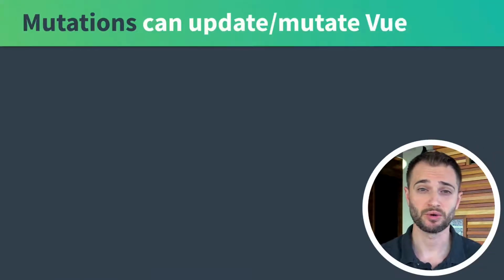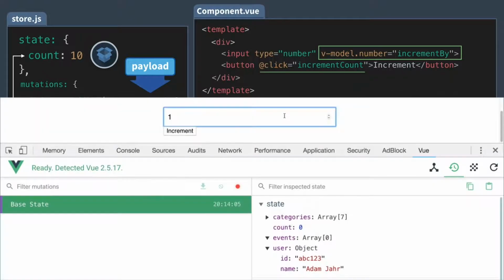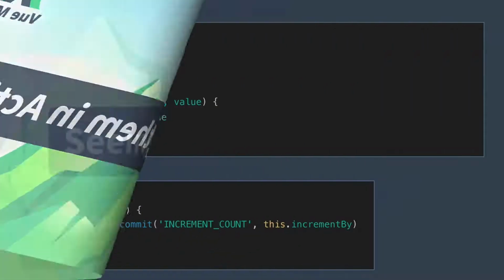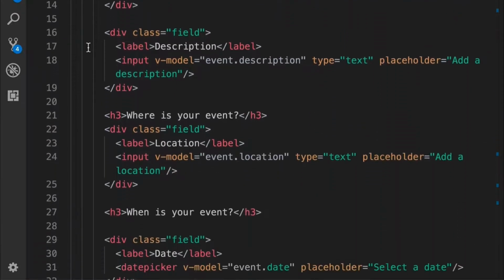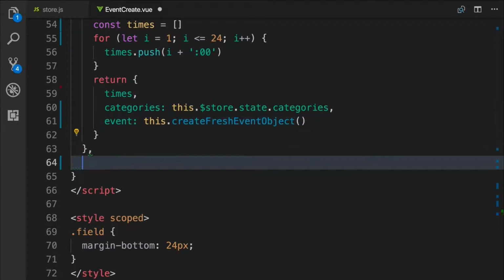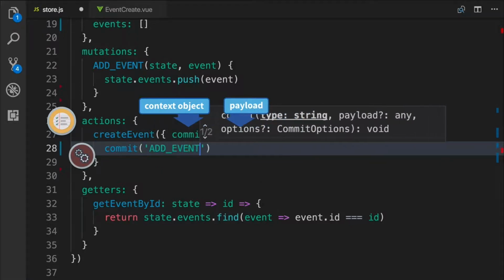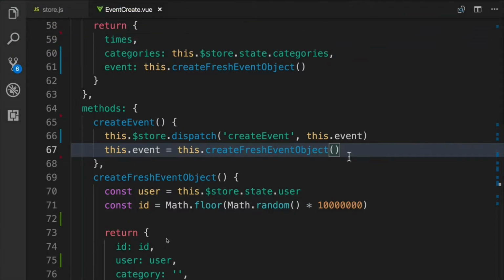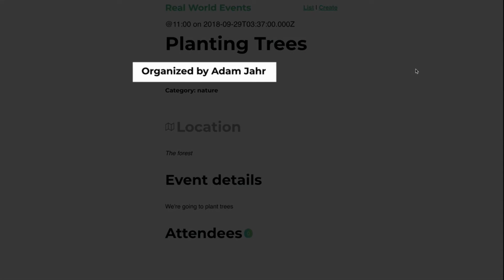4 Mutations & Actions Part 1